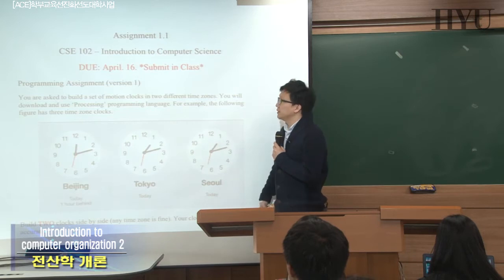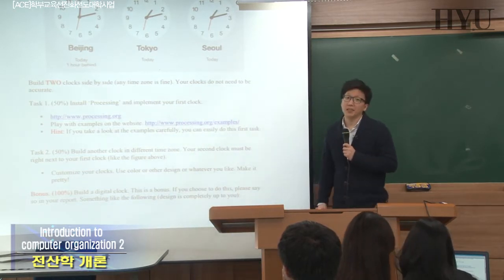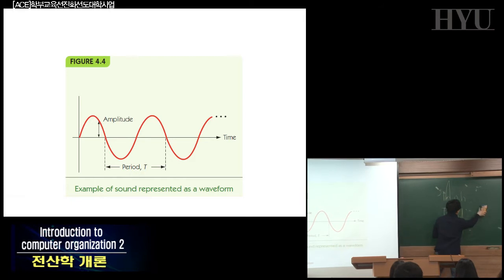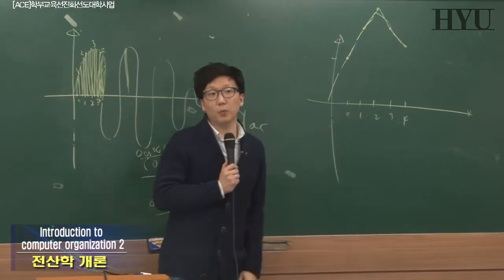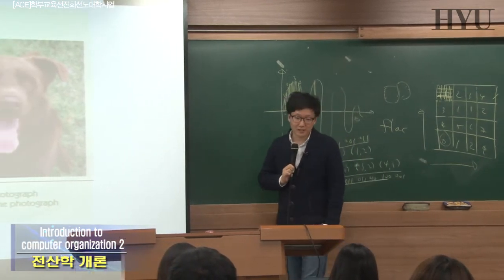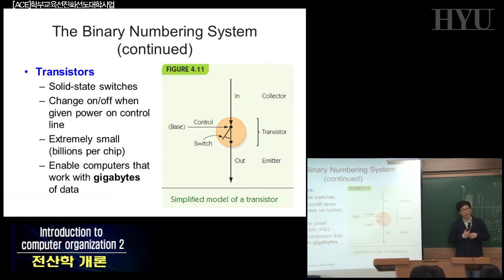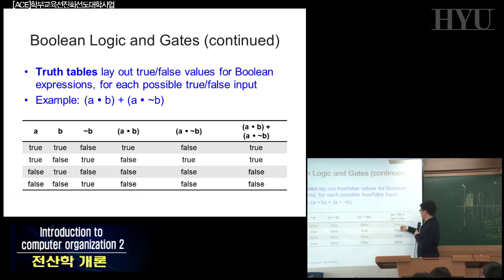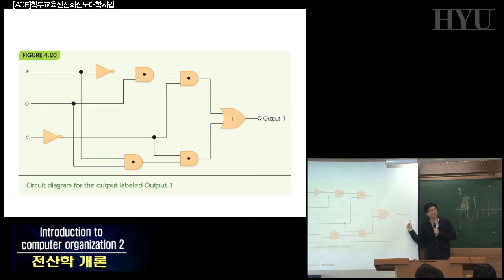20140326 전산학개론 7강 Binary, Boolean, gates1